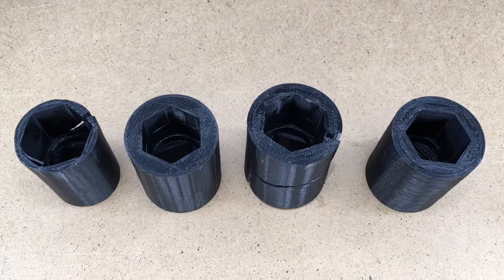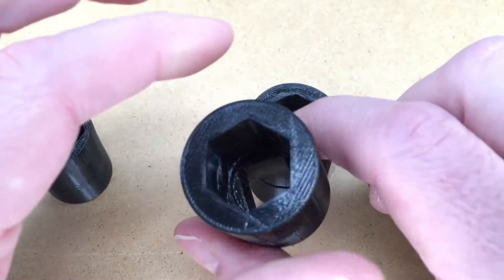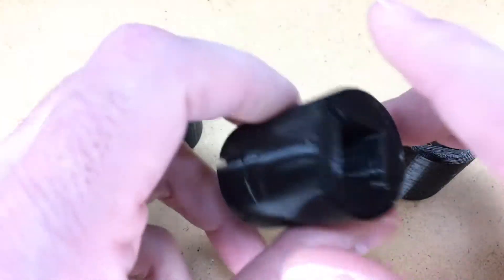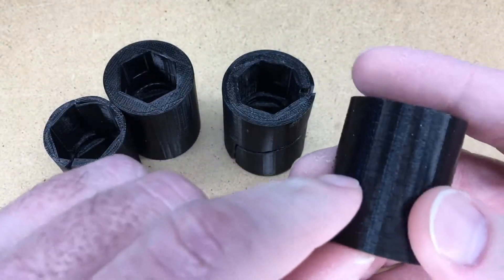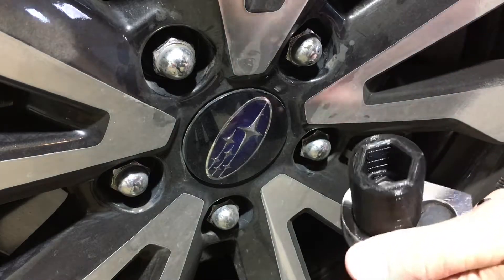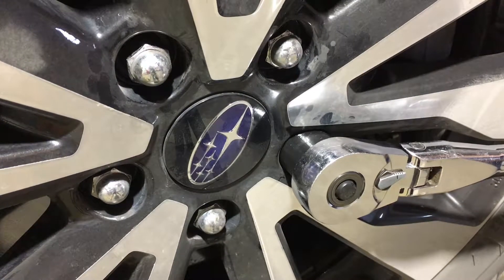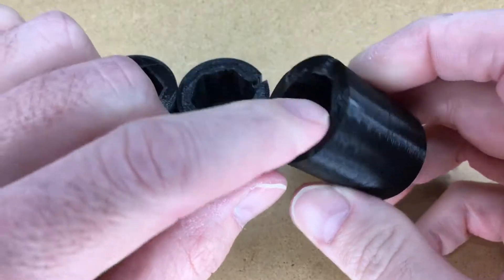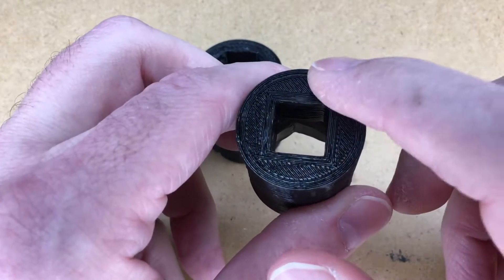FLSUN Q5: 3D Printed Socket Revisited, Still a Fail (Ep. 17)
Follow along with me as I learn the ins and outs of 3D printing. In this video, I revisit printing and testing a 3D printed 19mm socket. Improvements I made include thickening the socket sides, changing the "Infill Pattern" to triangles and changing the "Wall Line Count" to 5.